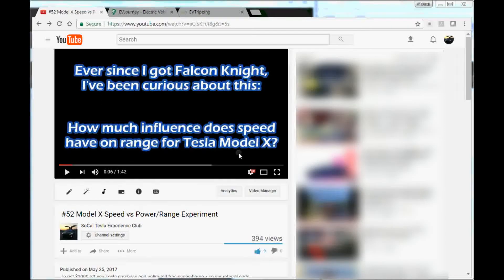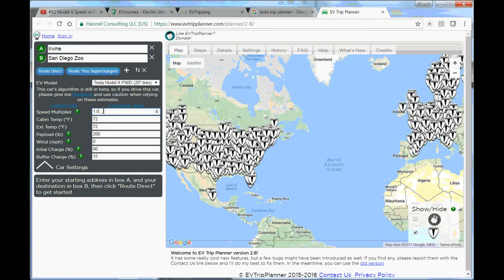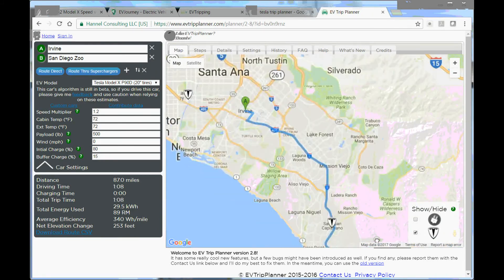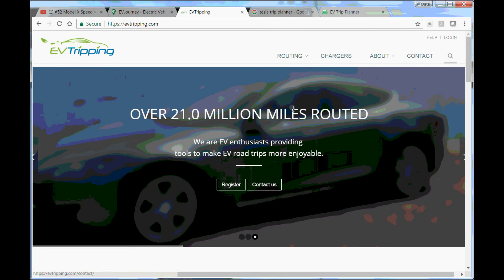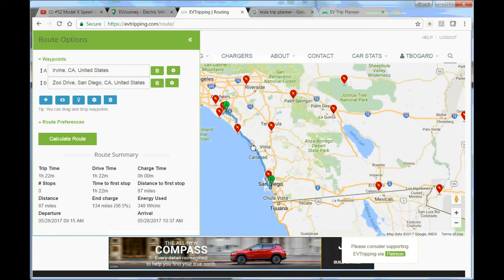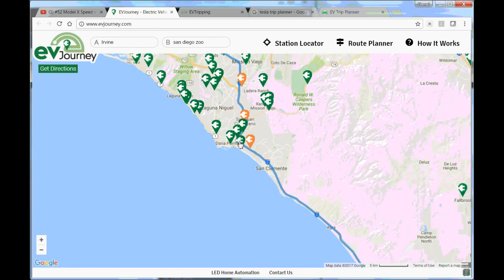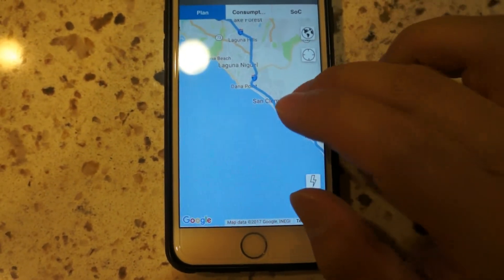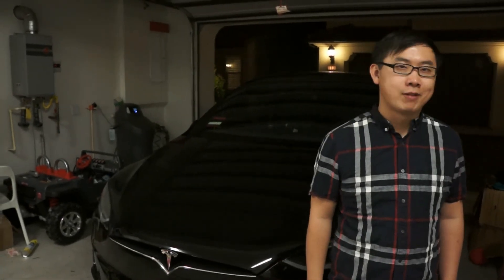#53 EV Trip Planning Websites/Apps Review